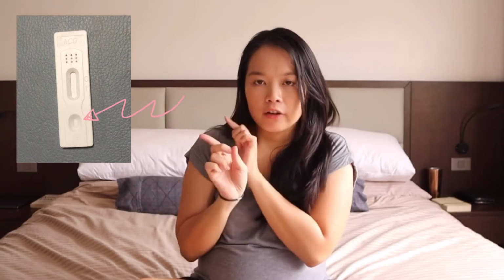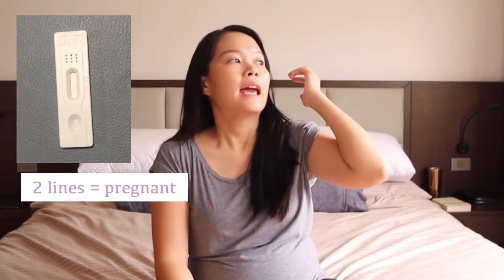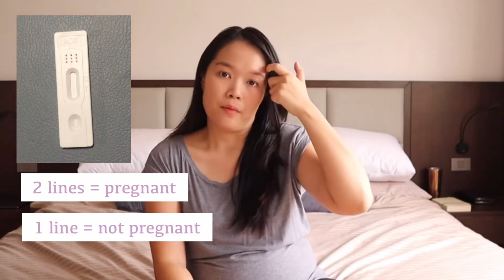CAN BREASTMILK TURN PREGNANCY TEST KIT POSITIVE? | BREASTMILK versus PEE during TWO WEEK WAIT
Hi mommas or soon-to-be mommas! I did a little fun experiment with my breastmilk when I was around 1 month pregnant. I wanted to know if what I read on the forums were true. They said, if you’re tests were negative because it was still too early, you can test using your breastmilk to see if you are really pregnant already!

Watch ‘til the end to see the results. Thanks for dropping by! ❤️

Risheila Llyn